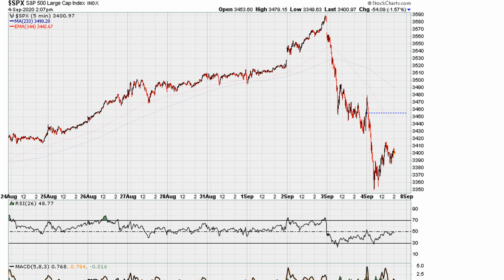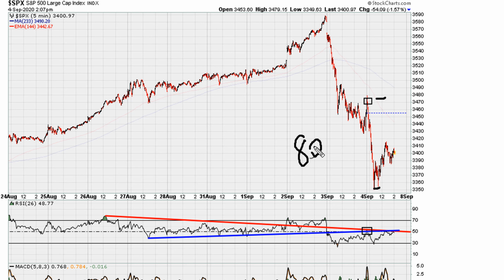🔴 Day Trading Using RSI Only | Cryptos, Altcoins, Forex & Stocks - [Part 2/2] - 1248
HOW TO TRADE using the relative strength index (RSI) only. Using Mostly Original Muathe.com Concepts!

Ultimate Chart Patterns Trading Course (EXPERT INSTANTLY).  The Only Chart Pattern Trading Video You Will Ever Need... (New Strategies Included).
Price Action Trading FULL Course - Trading Course went VIRAL
Triangle Trading Pattern 2021 | Triangle Compression | Best Profitable Method
The Only Flag Pattern Video You Will Ever Need... (Forex, Stocks, and Crypto)
Falling Wedge ChartPatterns Candlestick | Stock | Market | Forex | crypto | Trading | New
Chart Pattern Trading - Full Course - Everything I learned after 14 years trading
Rising Wedge Trading ChartPatterns | Stock | Market | Forex | crypto | Trading | New
The BEST Guide to CHART PATTERNS Price Action
TRIPLE TOP /RISING WEDGE ChartPatterns | Stock | Market | Forex | crypto | Trading | New
Best Chart Patterns (That Work)
Intraday Live Trade || Simple Rising Wedge Pattern || Easy Profit +66K || Short Selling
The Trading Pattern You Need to Know
BREAKOUT Trading Secrets That Only The Pros Use | Technical Analysis For Day Trading Stock Market
How to Use the Ascending Triangle Price Pattern for Stock Trading
Falling Wedge Pattern live example
The ULTIMATE Beginner's Guide to CHART PATTERNS
All 2 Candlestick Patterns | Free Complete CandlestickPatterns Course | Episode 2 | Stock Market
Mastering Candlestick Course with Tushar Ghone FREE Stock Market Course
80% WIN RATE 15 minute Scalping Profitable Trading Strategy RSI Indicator Secrets
80% WIN RATE 15 minute Scalping Profitable Trading Strategy RSI Indicator Secrets
$SPY, $EEM, $XLF, $VXX,
The Stock Market Crash video that will save you.
Why The Housing Market Hasn't Crashed Yet - What Banks Don't Want You To Know
RECESSION ALERT: The FED Just Crashed The Stock Market
WALL STREET Just Predicted a 2022 HOUSING CRASH (look at Zillow & Home Builders)
The 2022 Recession: How To Prepare For The Next Market Crash
It Started: The Upcoming Housing Collapse - Round 2
Vijay Kedia on Market Crash
It Started: My Thoughts On The 2022 Market Crash
The Market Crash Is Here
Why Indian markets have crashed, Is it china's impact? | Economy | UPSC GS Paper 3
The Stock Market Will Crash... (HOW TO PREPARE)
Why 2022 Will Be Worse Than 2008 | Explaining The Epic Housing Crash Theory
How To Benefit from the 2022 Recession
Make Money with Option Trading Strategy in Market Crash | Straddle & Strangle Option
The NFT Market Is Collapsing, Internet Celebrate, Gamers Mock Greedy Game Publishers
The Mortgage Market Just CRASHED (Home Buyers DROPPING OUT)
Rupee slumps to record low against US dollar. Stock market crash today | UPSC Current Affairs
The 2022 Market Crash - Why is Everything Down?
The FED Just Crashed The Stock Market & Crypto (Here's Why)